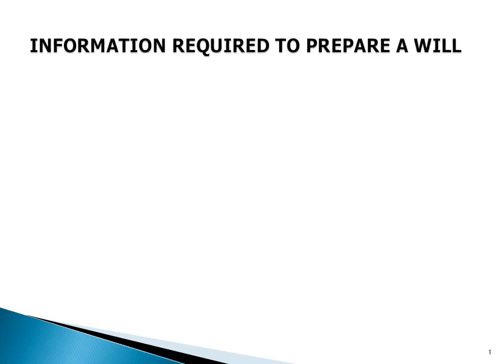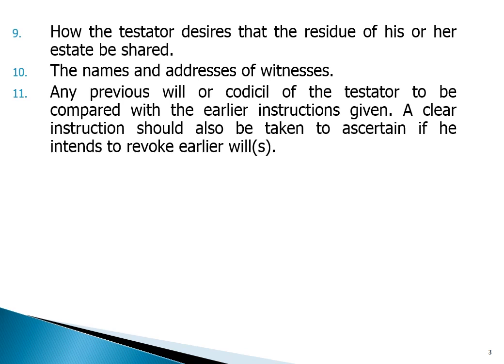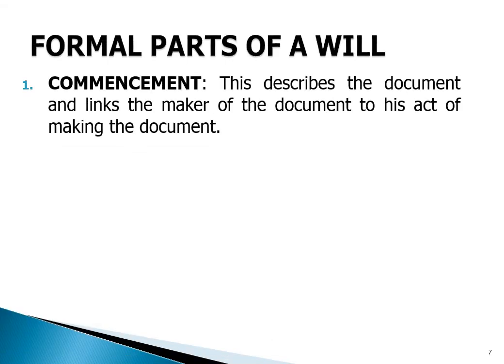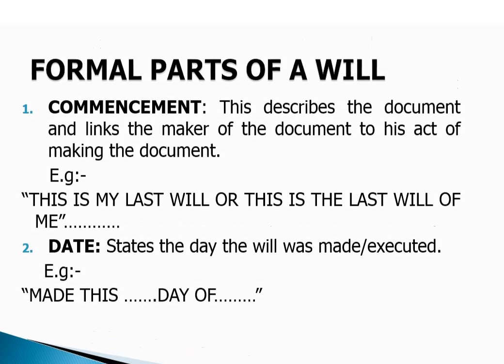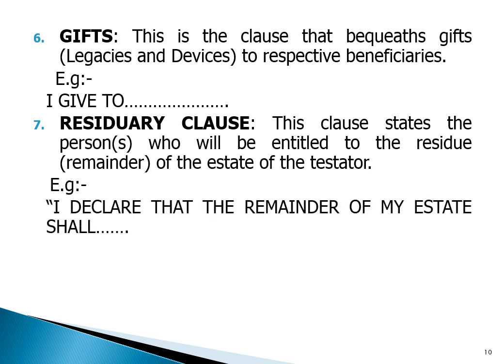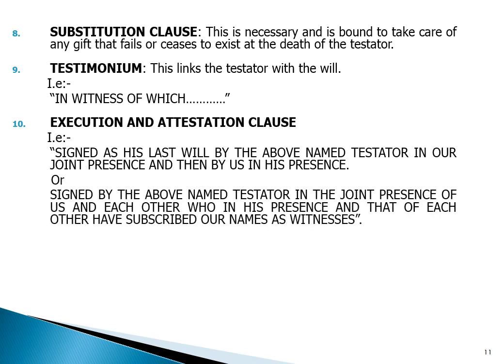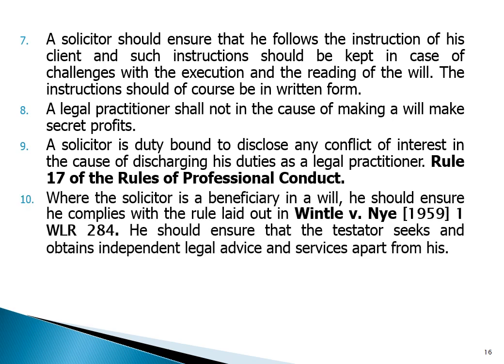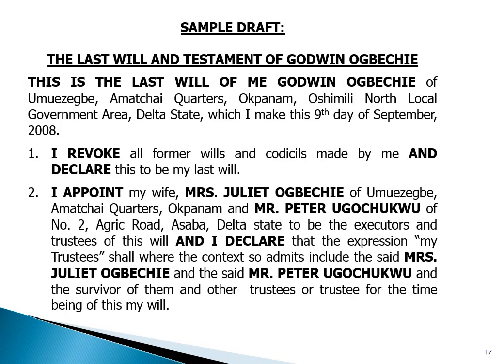Wills 5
Quick glance notes on Property Law Practice For Bar Part II is designed as a quick read material for students of property law practice in the Bar Part II program of the Council of Legal Education’s Nigerian Law School.